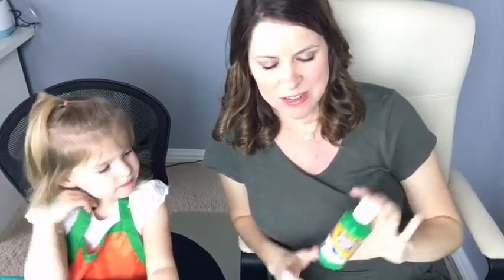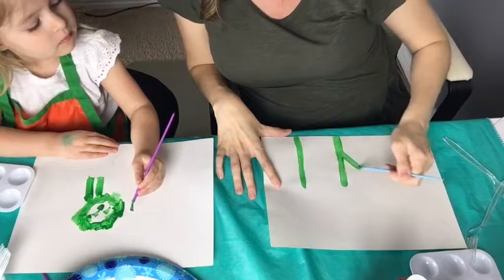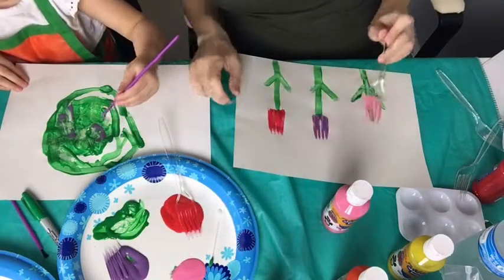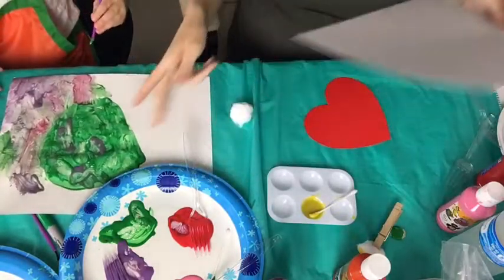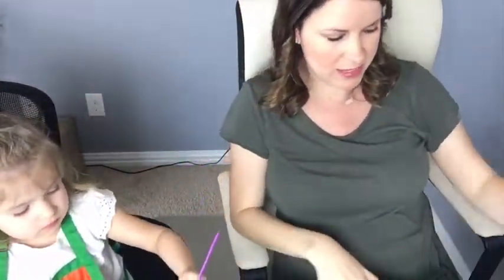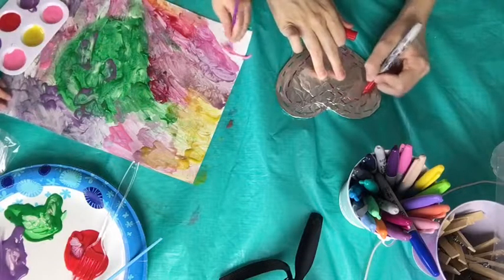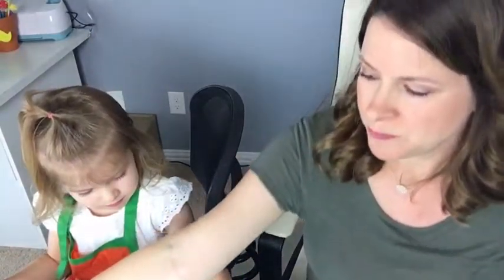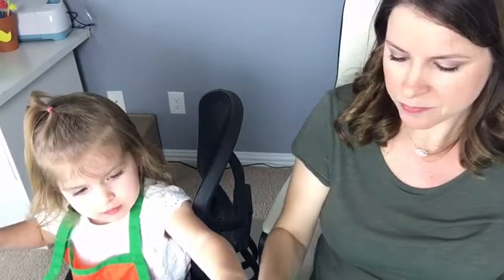Spring crafts using household items